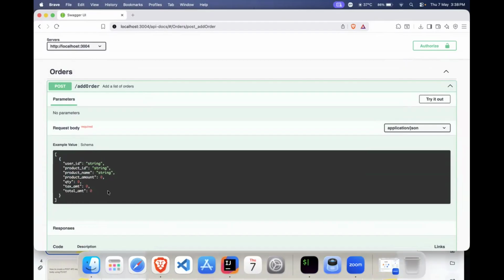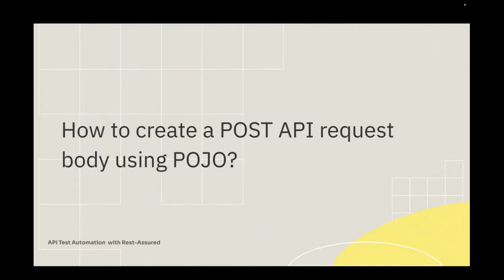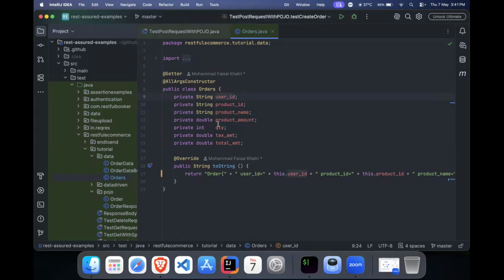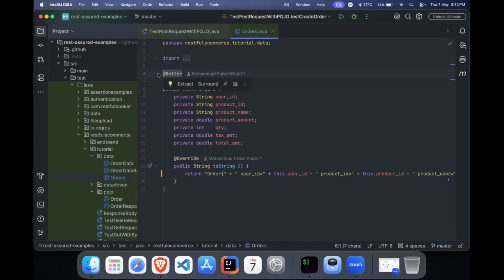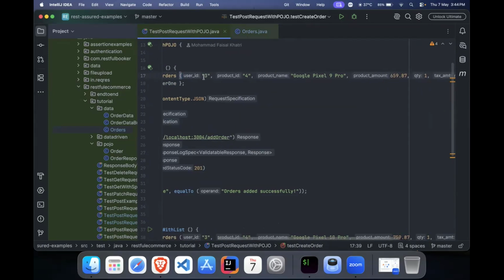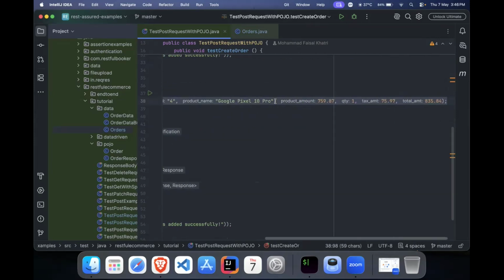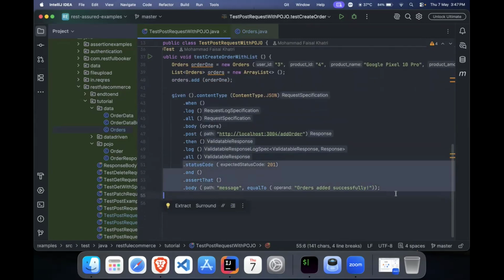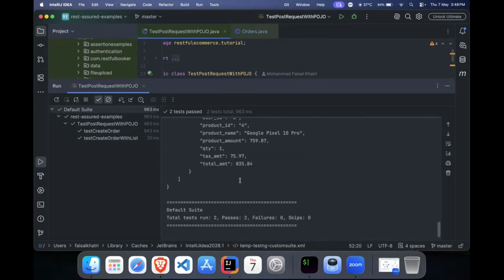How to test POST API request with Rest Assured Java - Part 3 | Creating Request Body as POJO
Learn how to test POST API Requests with Rest-Assured Java - Part 3

What you’ll learn from this video:
- What are POJOs?
- How to create a POST API request body using POJO?